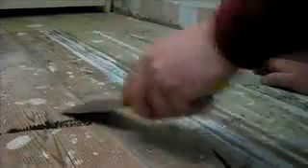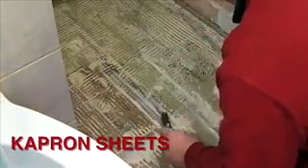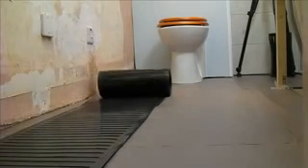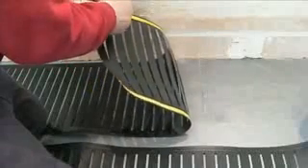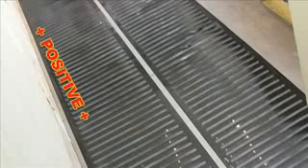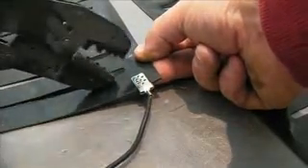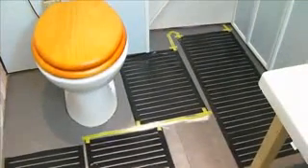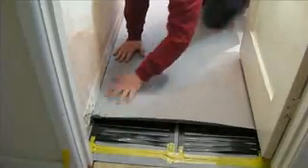UK Underfloor Heating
We are the original manufacturer of An Warm underfloor heating product, equipped with R&D center for product development. Our product has been used in Norway. Sweden for 37 years, and in the U.S for 12 years.

The heating elements are made of carbon enriched polymer, with nanotechnology (known as Positive Temperature Coefficient) is what makes An Warm the most efficient and long service life electrical heating system on the market today.

If you are interested in electric floor heating system, we would like to deliver you some sample for your evaluation.

Please kindly find our product brochure attached for your reference.

Any inquiry or requirements will get our prompt attention.

Amy Gu
Foreign sales
Beijing Shilihe Technology Development Co.Ltd.